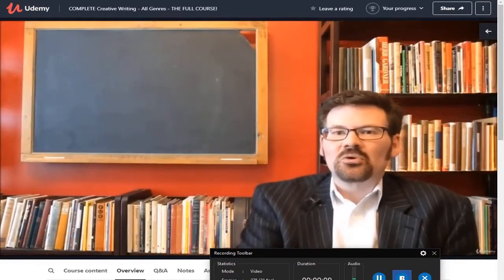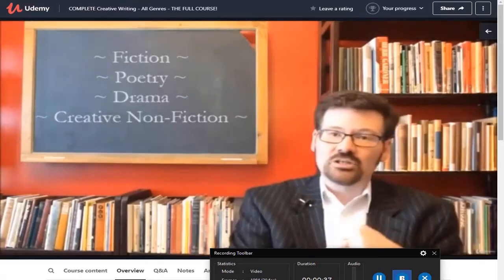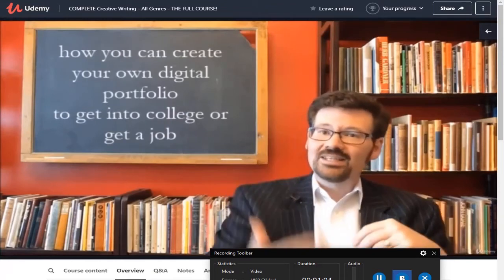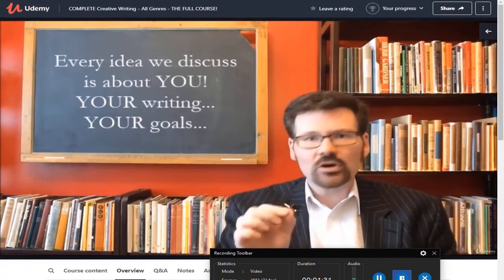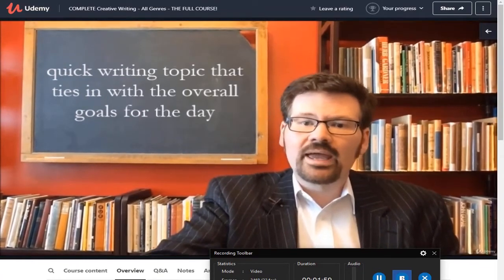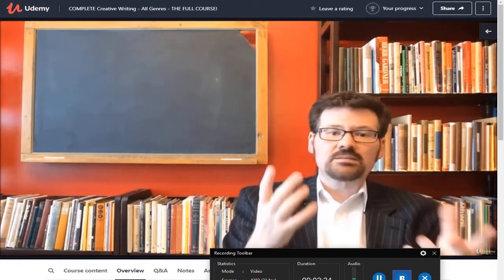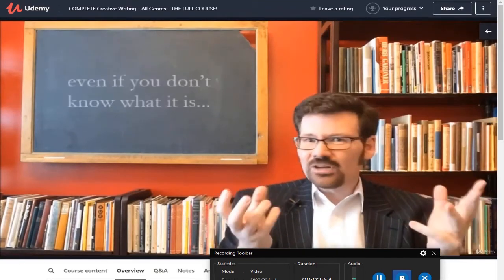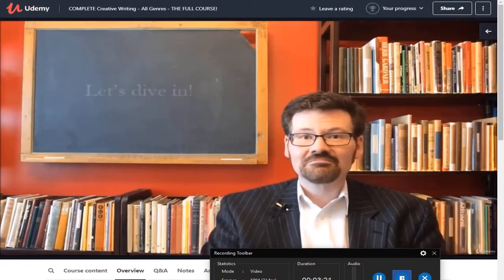Udemy $11.99 Complete Creative Writing - All Genres - The Full Course!: Introduction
From the online course packages of Manuel Ortega Abis